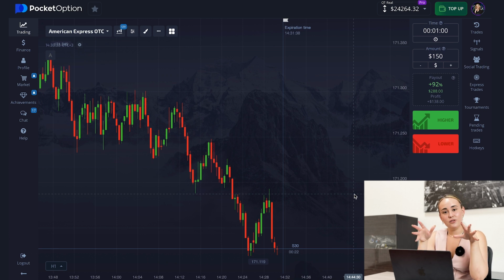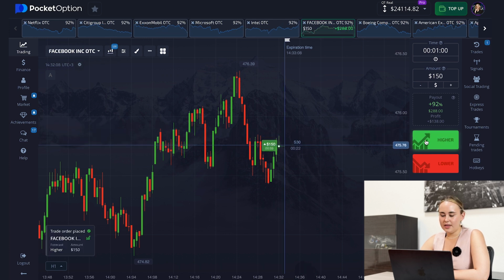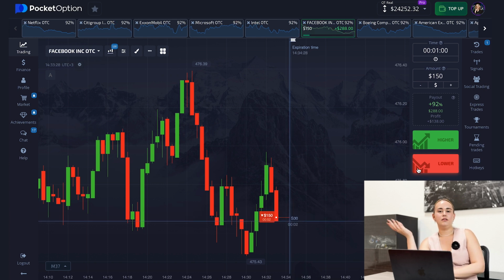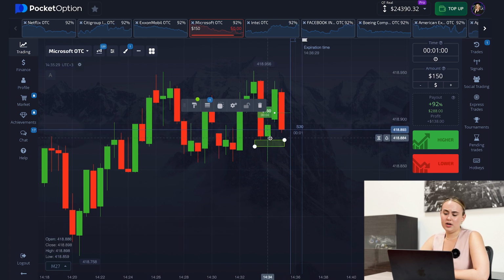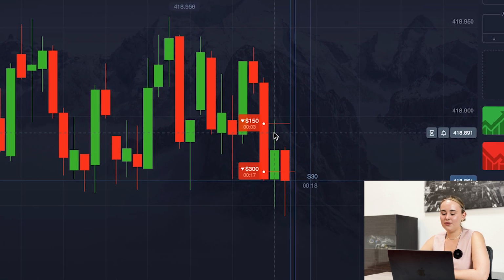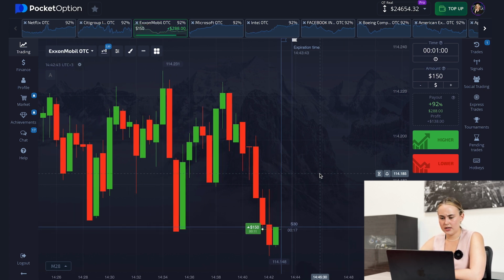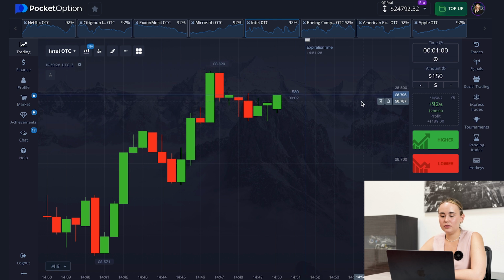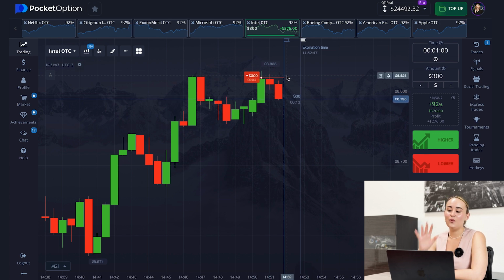Binary Options Strategy Without Indicators | Binary Options For Beginners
Hi! Today, I’ll show you how to start trading from scratch, even if you’re completely new to it. We’ll trade without using any indicators, focusing on chart observations and the basics of technical analysis. I’ll explain how to choose the most profitable assets and what to look for when making decisions. If you want to understand trading and try earning on the market, this video is for you!

00:00 Binary options without indicators
00:25 Platform setup
01:30 Market analysis and making the first profit
03:31 Choosing another asset and unsuccessful trading
04:40 Applying the Martingale strategy to cover losses
05:56 Example of successful trading thanks to technical analysis
06:48 Applying the Martingale strategy in trading
09:48 Conclusion

My name is Ana and I'm here to teach you everything you need to know about trading. Whether you are a beginner or an experienced trader, I am your best teacher and guide to the world of trading and binary options.

Technical analysis in the financial market is what works in trading! Support and resistance levels, as well as volumetric analysis and candlestick analysis bring results on the distance. In my analysis I am guided by the logic of price movement, which is entirely based on basic technical analysis in combinatorics with candlestick analysis, volumes, and the general logic of price movement. This method of analysis is suitable for the financial market, binary options trading, forex trading, as well as for cryptocurrency trading and stock market trading! All material is free and open to all viewers of Ana Trader channel!

Pocket Option is the best platform to start trading today and make money!